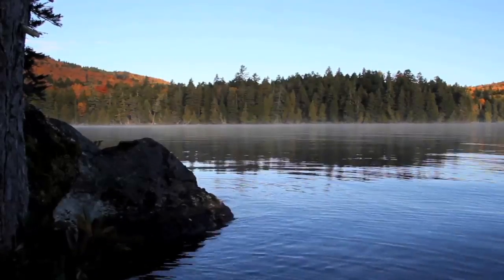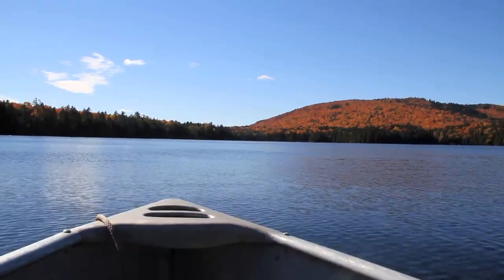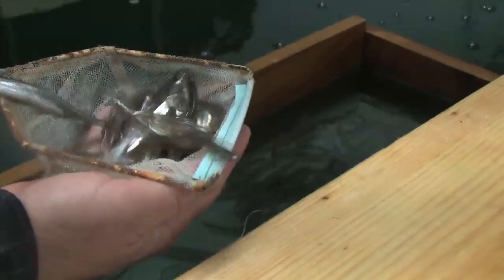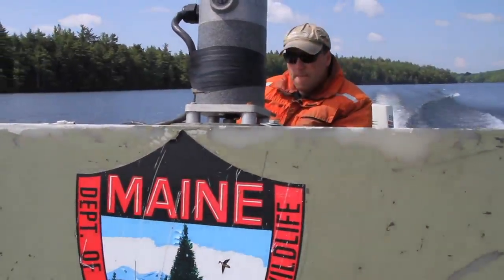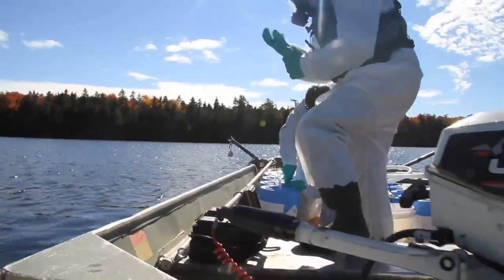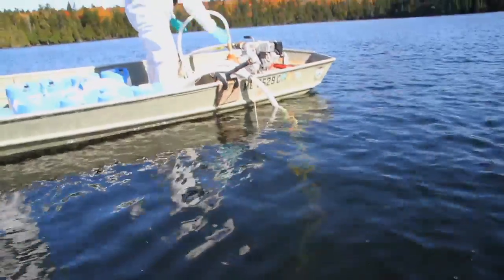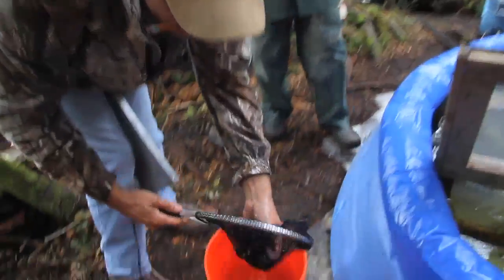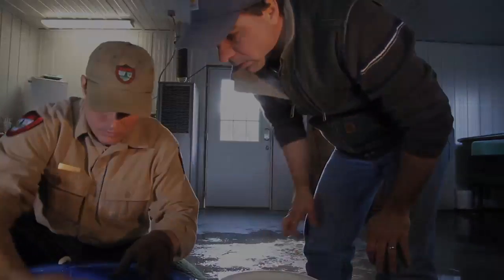The Reclamation of Big Reed Pond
The Maine Department of Inland Fisheries and Wildlife recently restocked Big Reed Pond with Arctic charr after a years-long reclamation effort. Here's a look at the detailed and complicated project.